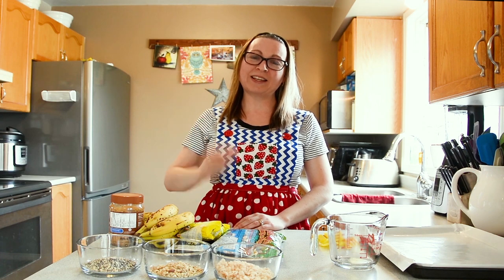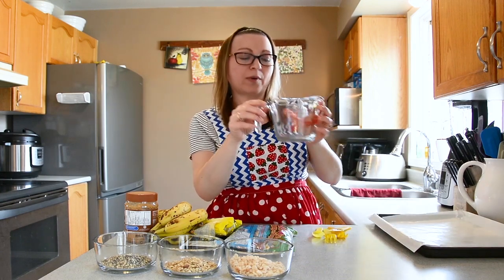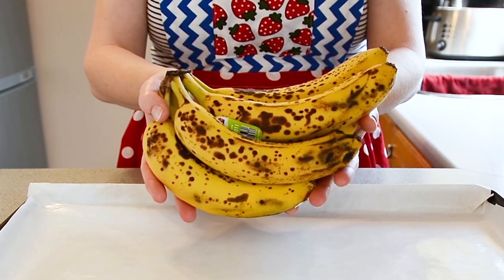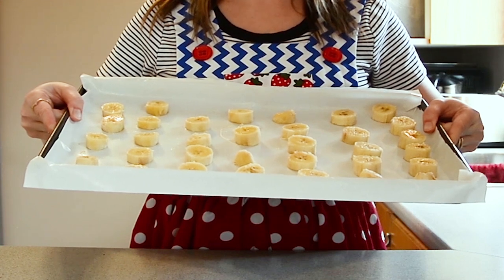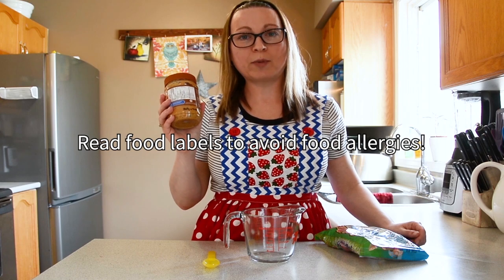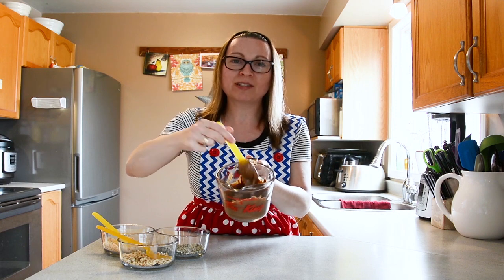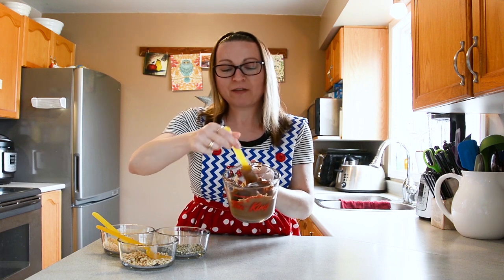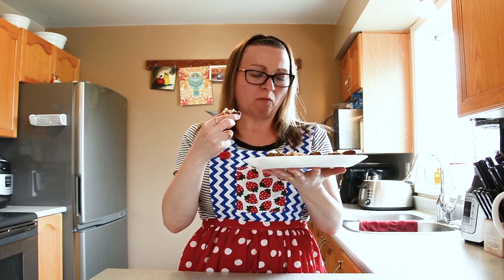Meredith's MakerLab - Banana Freezer Treats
Go bananas for these easy no bake frozen treats! Substitute ingredients to suit any dietary restrictions.